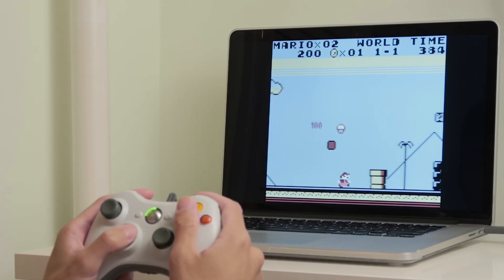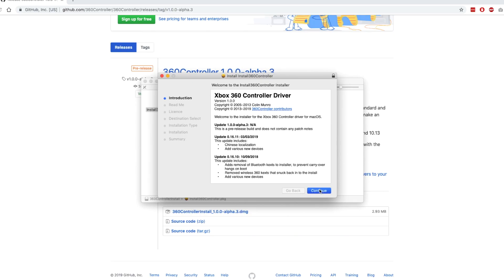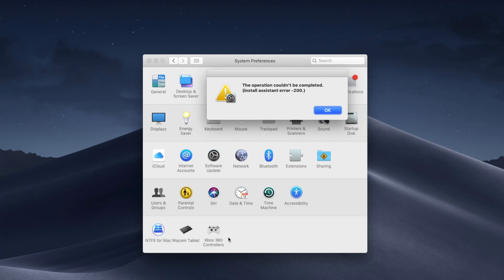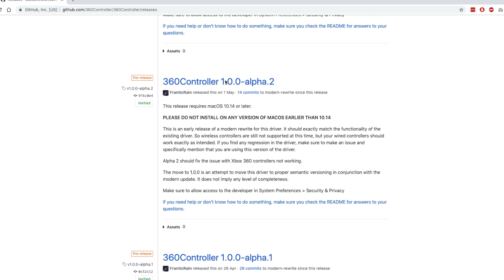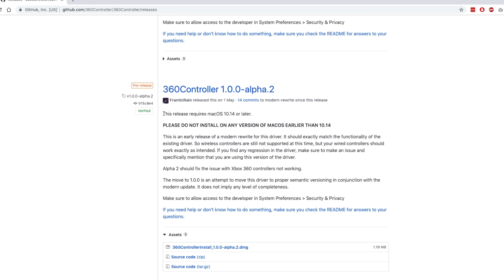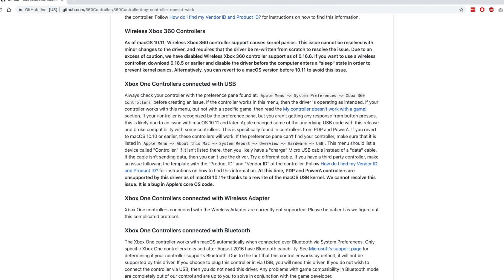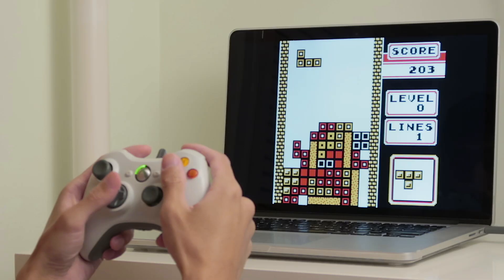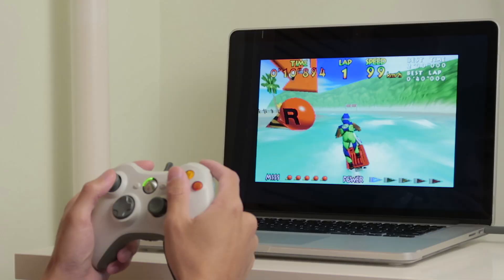How To Connect Xbox 360 Controller To Mac - NO DEVICES FOUND FIX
This is how I fixed the NO DEVICES FOUND error and successfully uninstalled the driver.

Prefer the Sony PlayStation 4 controller instead?

Third party Xbox 360 Controller